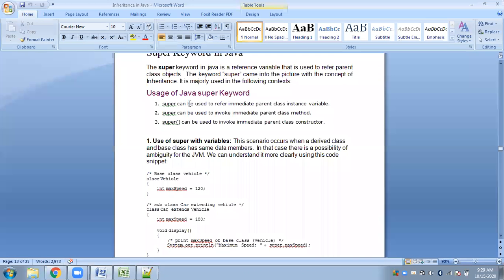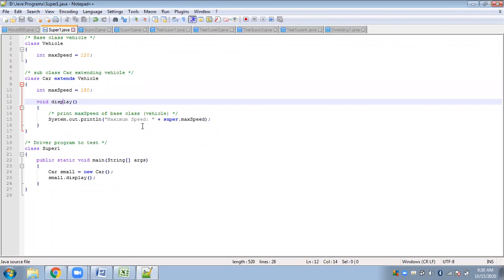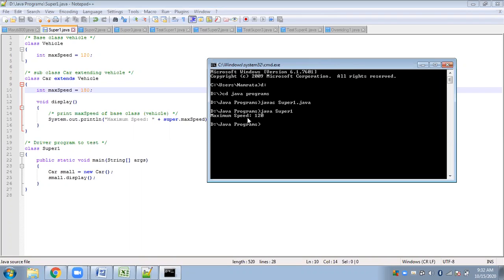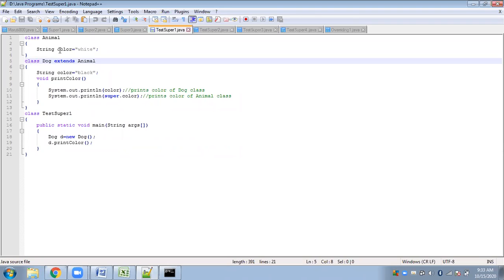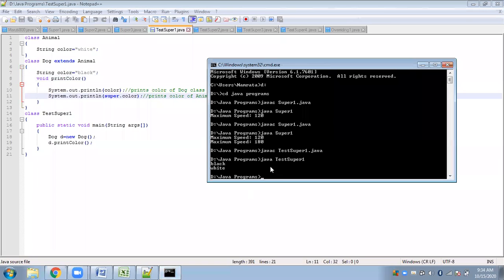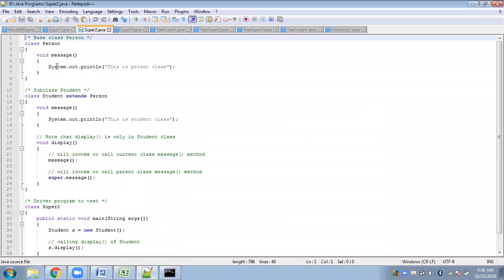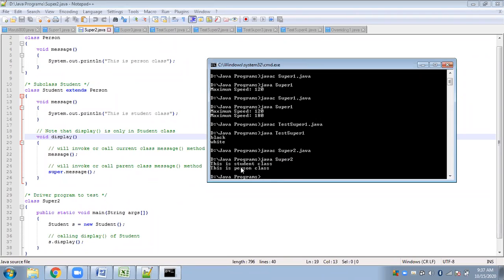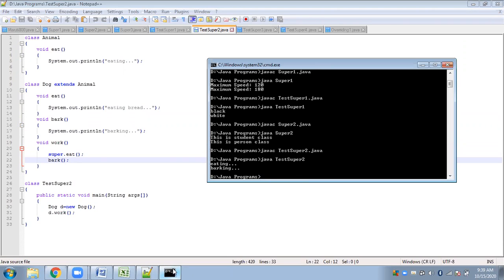Super Keyword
15/10/2020